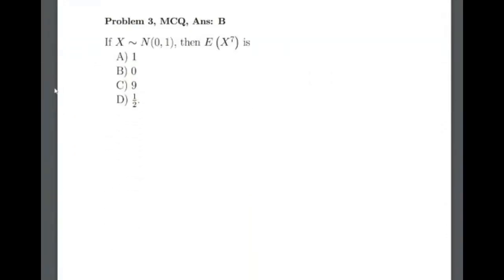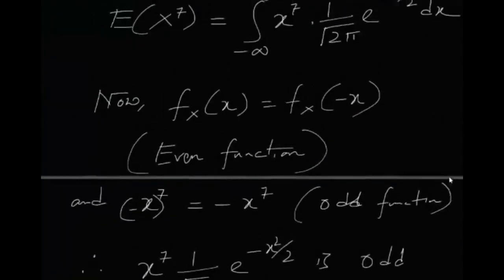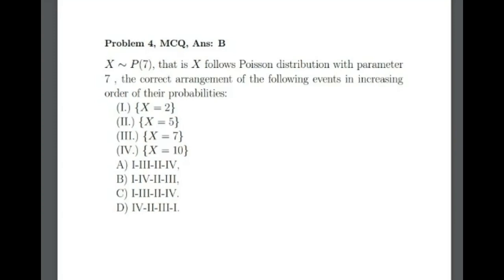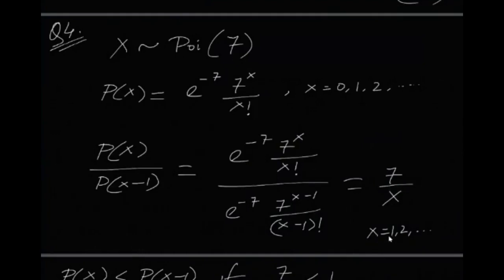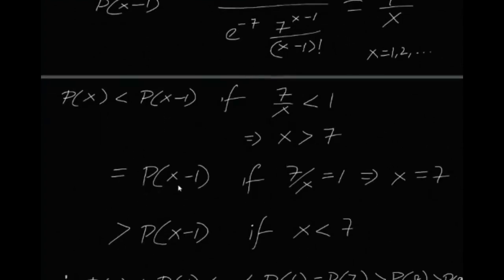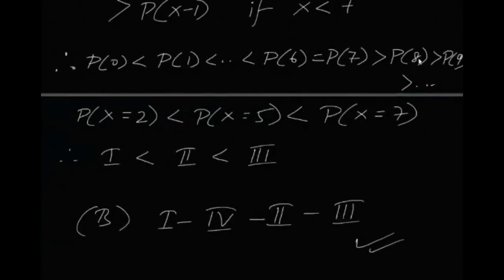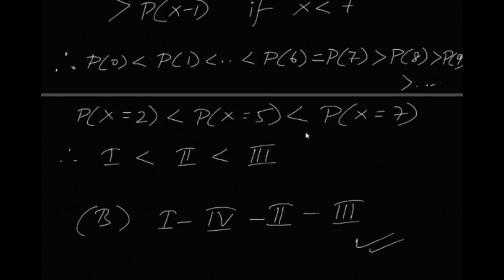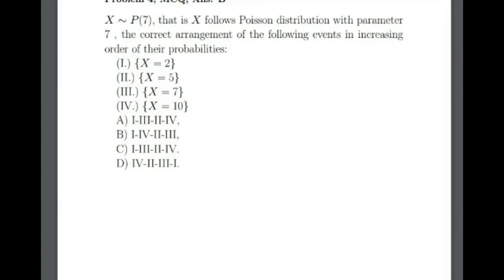Free Problem Solving Session | ISI MStat and IIT JAM | Week 7 | Discussion Part 3 | Cheenta